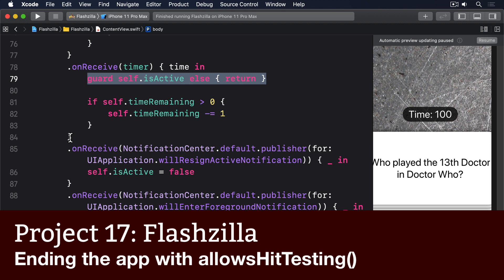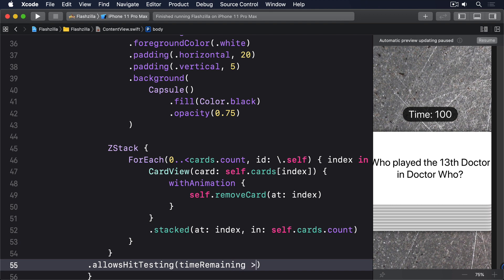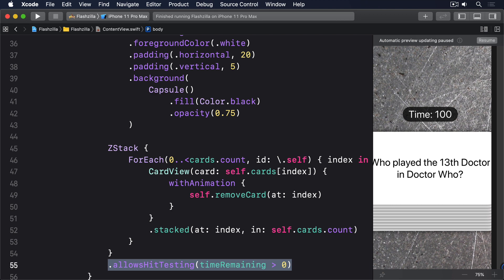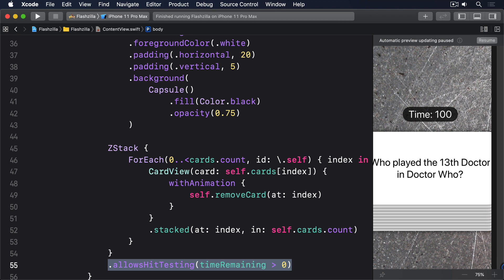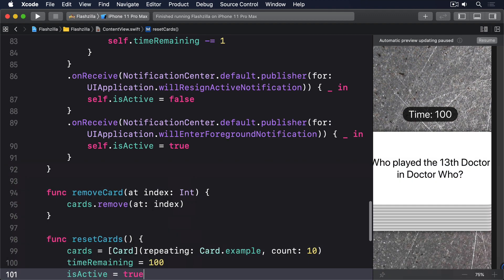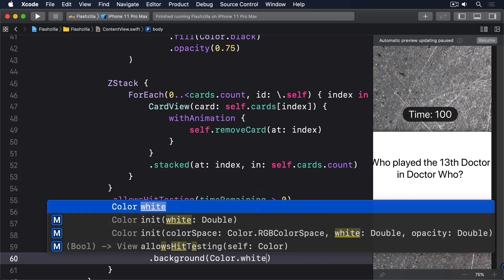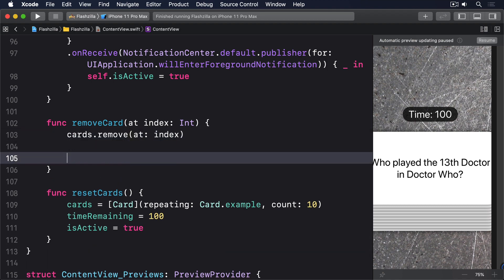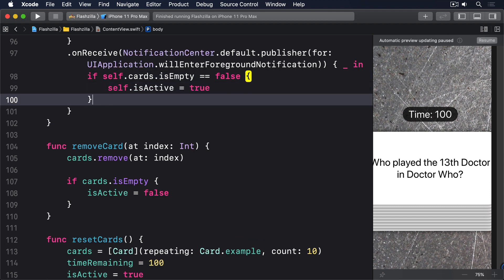(OLD) Ending the app with allowsHitTesting() – Flashzilla SwiftUI Tutorial 12/15